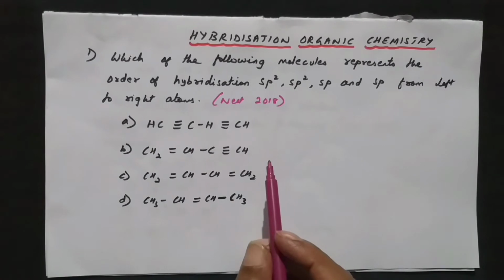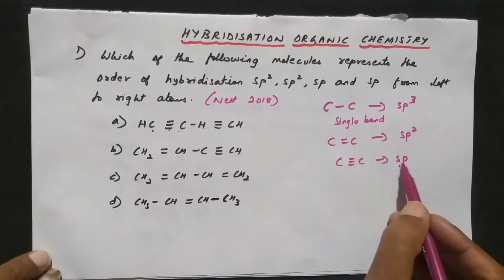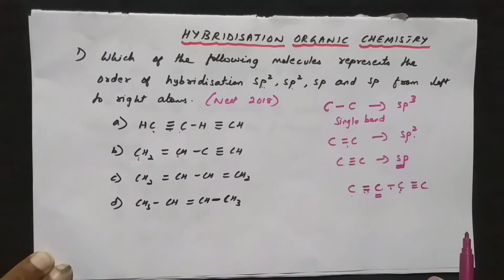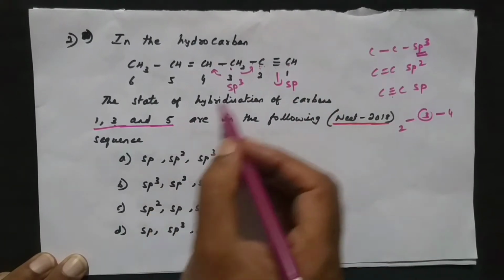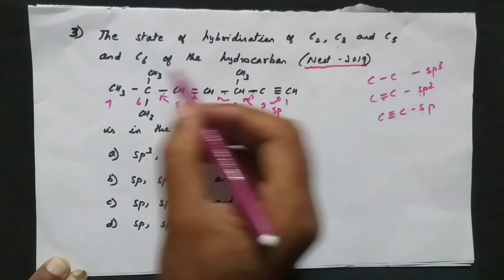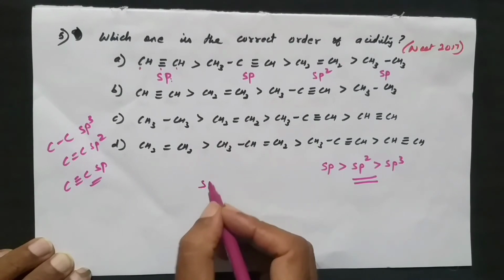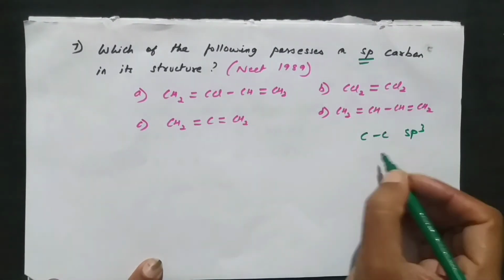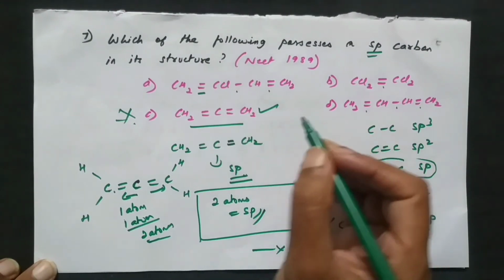Simple Method to Solve NEET/IIT Questions || Hybridization of Carbon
In this video we will discuss about solving NEET/IIT questions in a simple method from Hybridization of Carbon in detail.